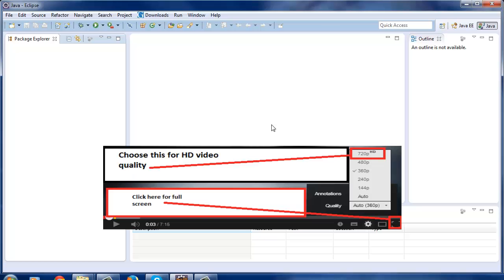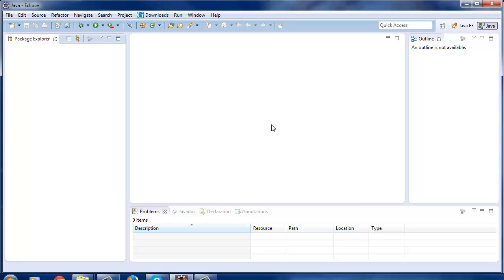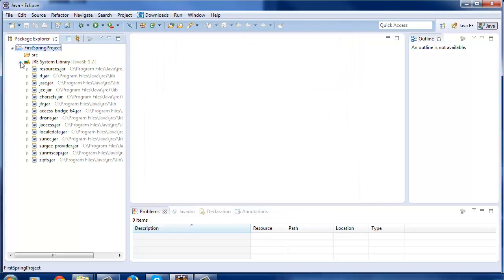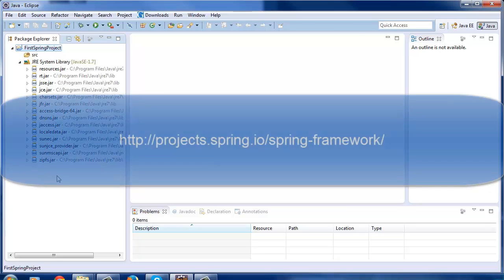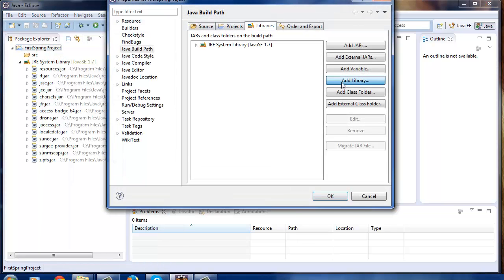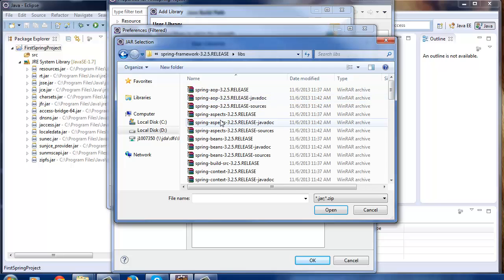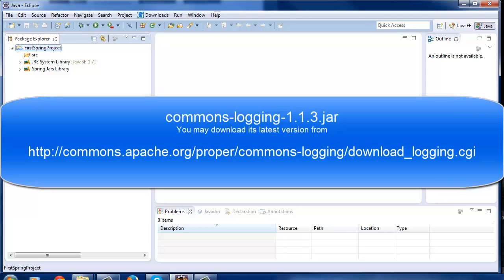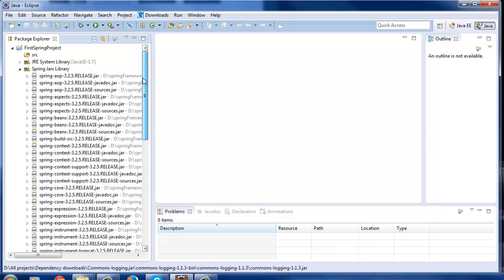Spring Tutorial 04 - Installation and setup ( Hands on using Eclipse IDE )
In this tutorial, we will provide all installation and setup steps for using Spring Framework. We will configure the ecliipse IDE with all the necessary jars for using Spring Framework thereby creating all the ground work for creating our first Spring Project